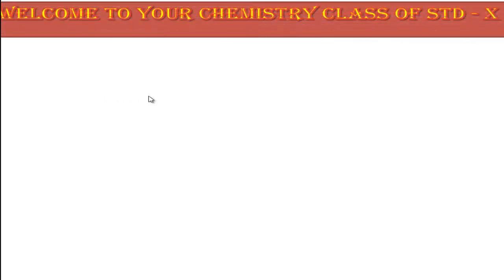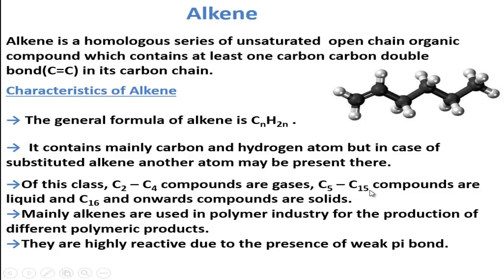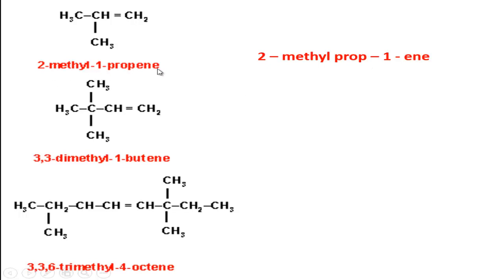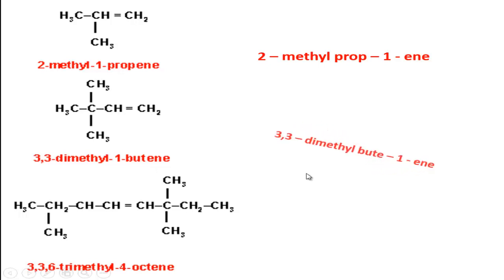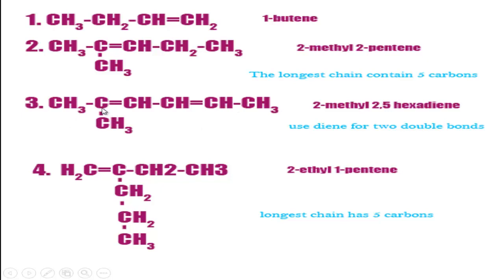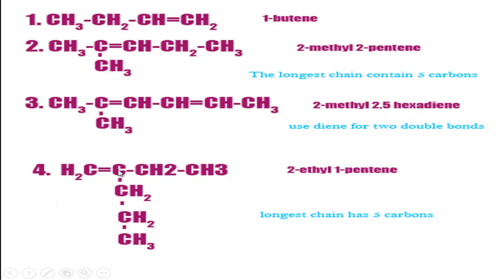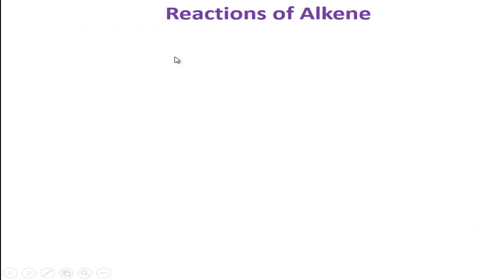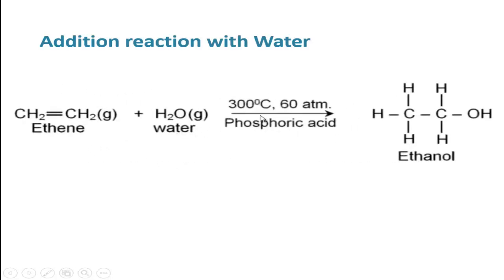STD - X, Subject - Chemistry, Chapter - 11, Lecture - 5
Alkene